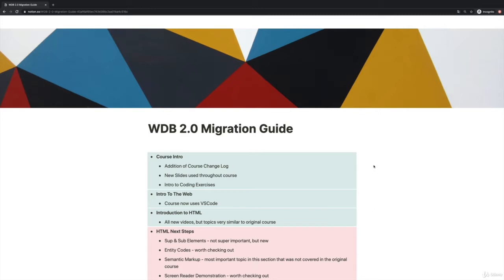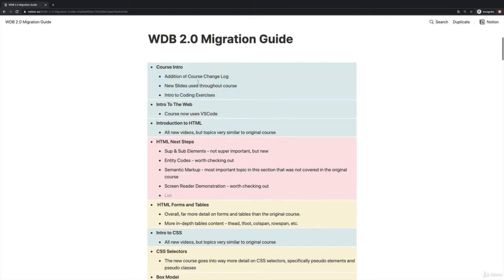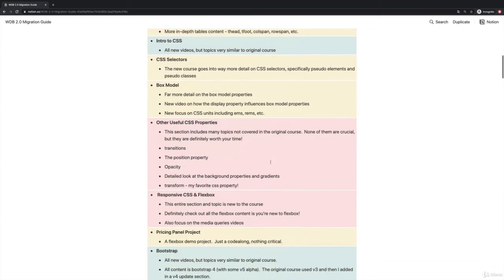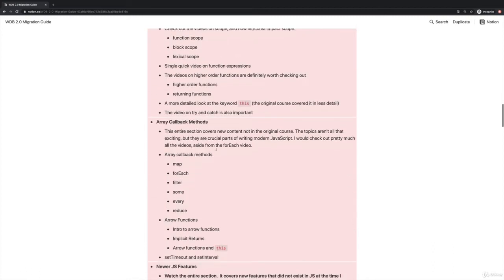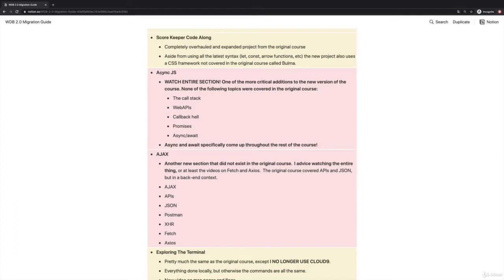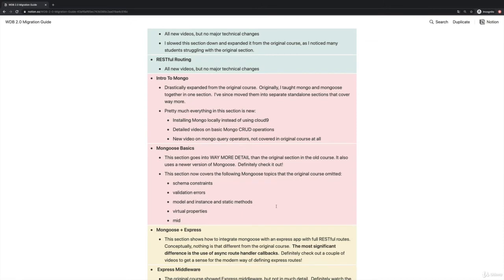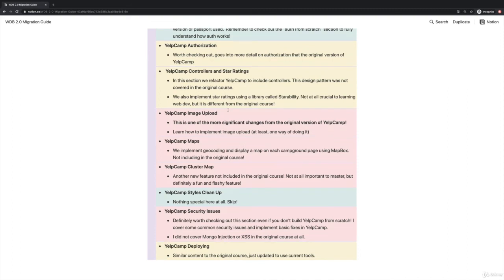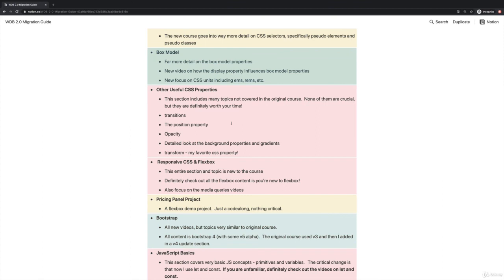7 Migrating From The Old Version Of This Web Development Course | Full Web Development Course 2024